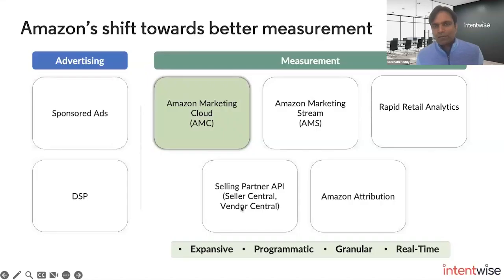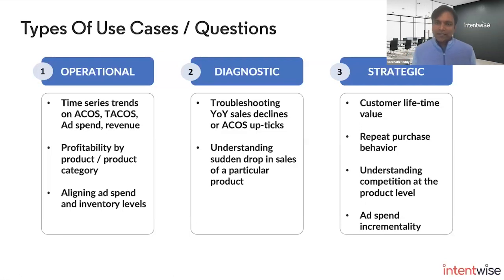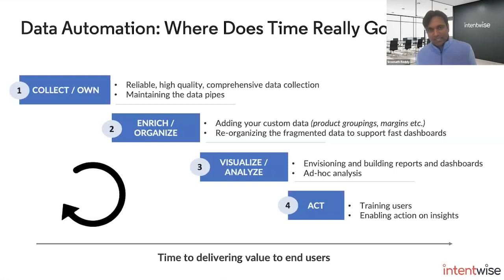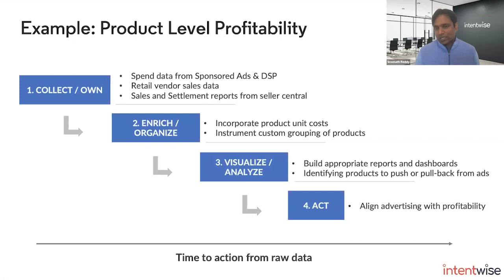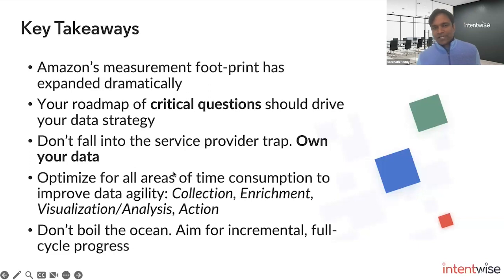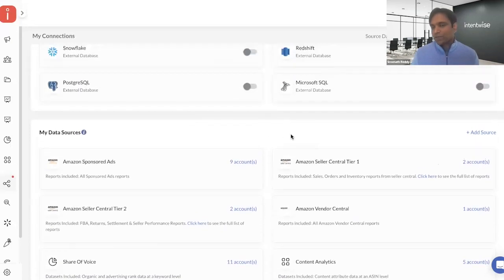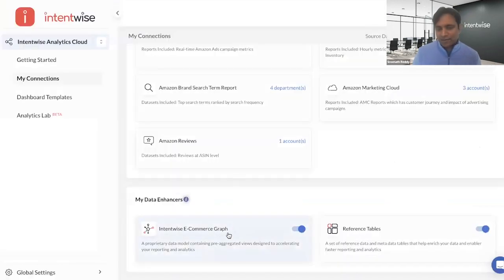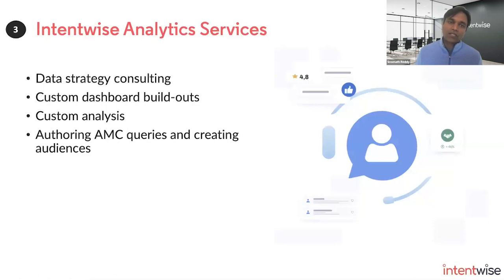The Brand's Guide to Your E-Commerce Data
Both Amazon and Walmart are sharing more valuable data than ever. If you’re like most brands, you’re trying to figure out how to produce insights that drive your business forward.

But where do you begin?

The answer is to craft a data strategy. When you have a data strategy, all sorts of critical data points come into focus, and running custom analytics becomes possible.